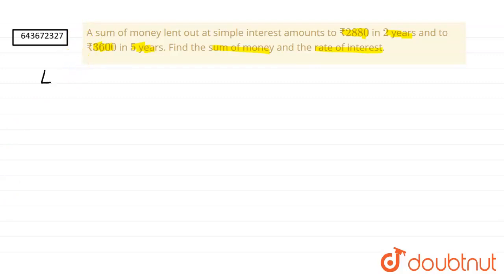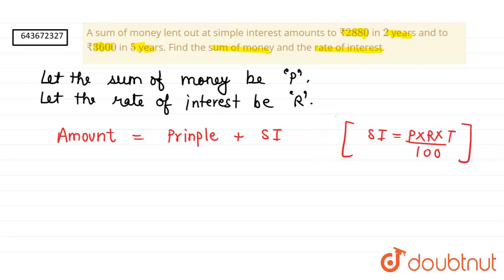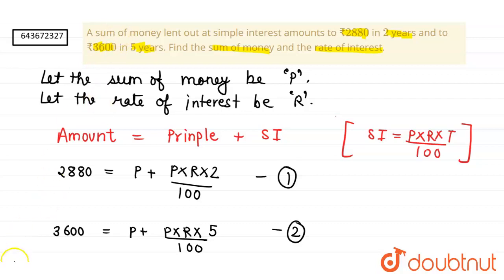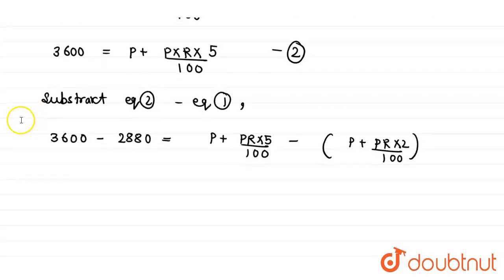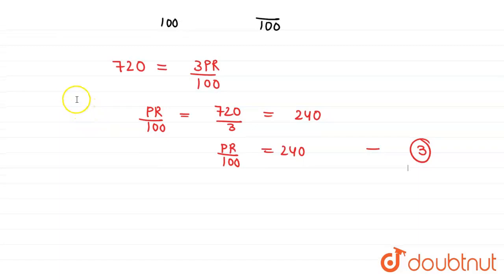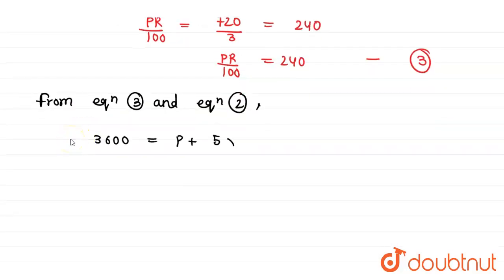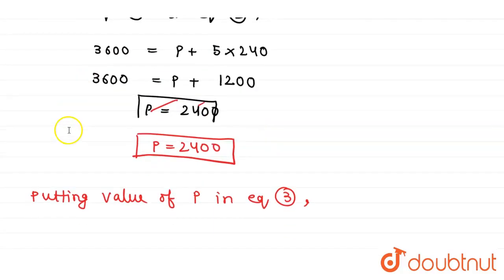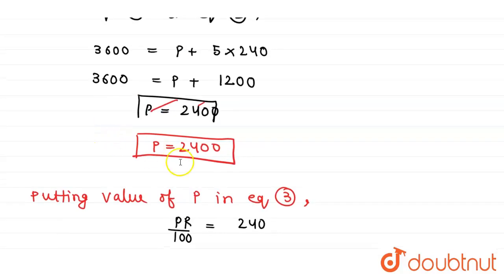A sum of money lent out at simple interest amounts to ₹2880 in 2 years and to ₹3600 in 5 years. ...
A sum of money lent out at simple interest amounts to ₹2880 in 2 years and to ₹3600 in 5 years. Find the sum of money and the rate of interest.
Class: 7
Subject: MATHS
Chapter: SIMPLE INTEREST
Board:ICSE

👉 Have Any Query? Ask Us.